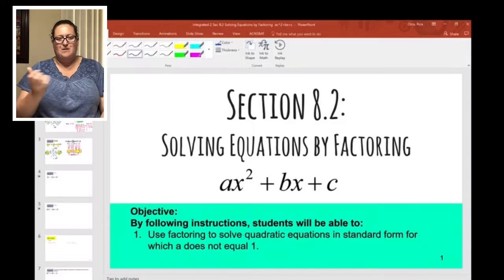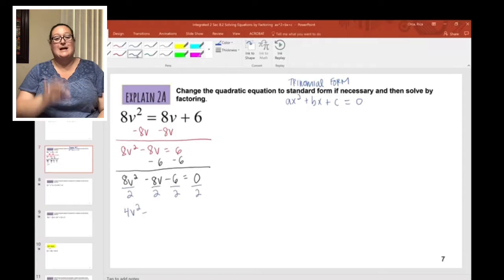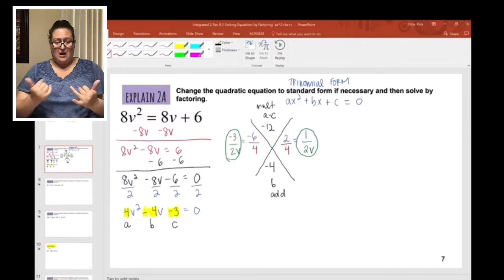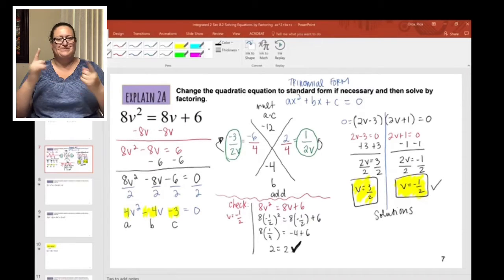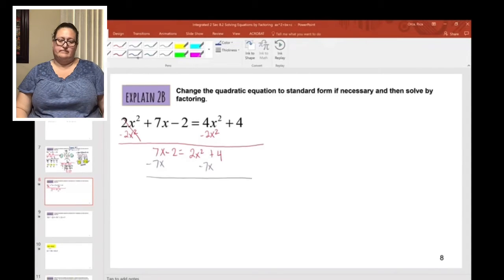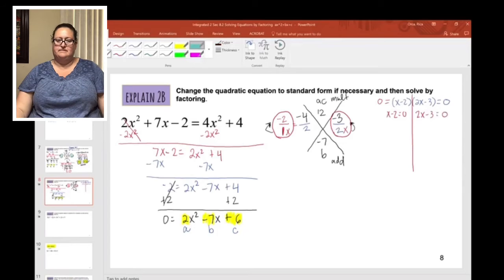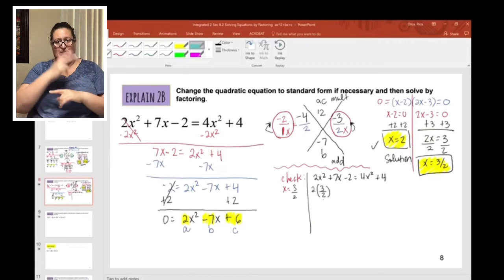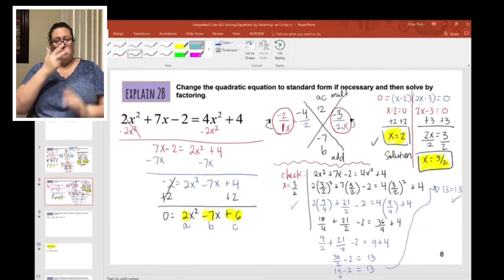Sec 8.2 Solving Equations by Factoring ax^2+bx+c (Part 2/2) Interpreted